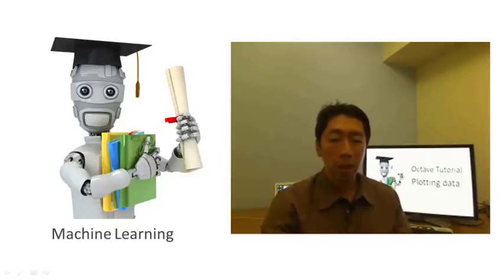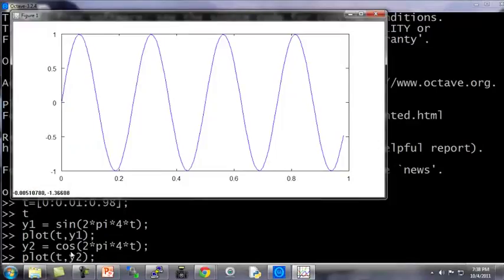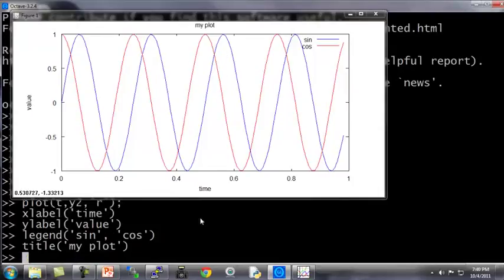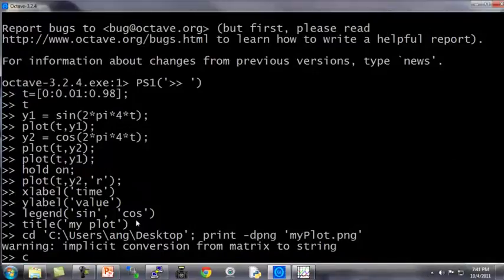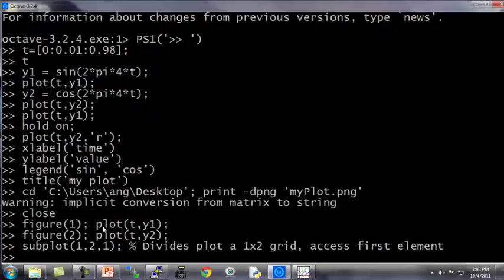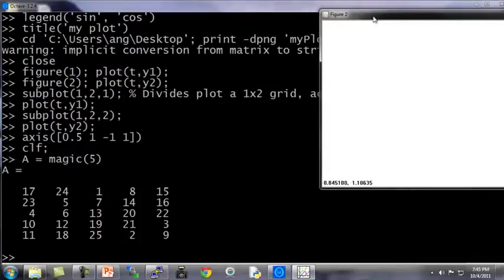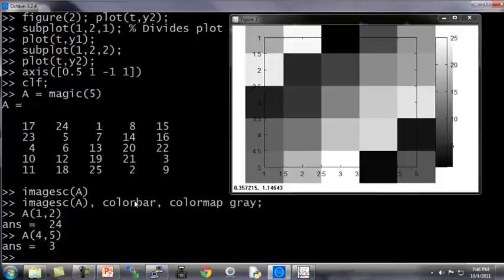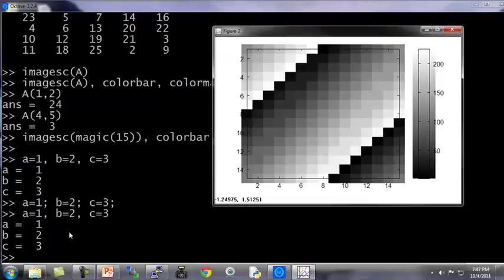23 Plotting Data